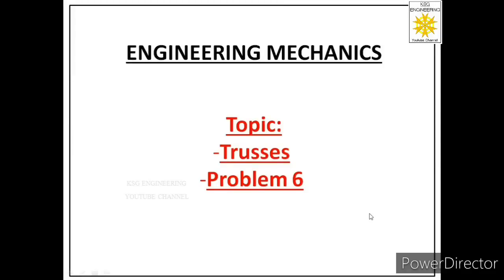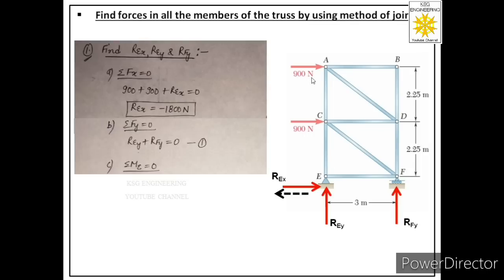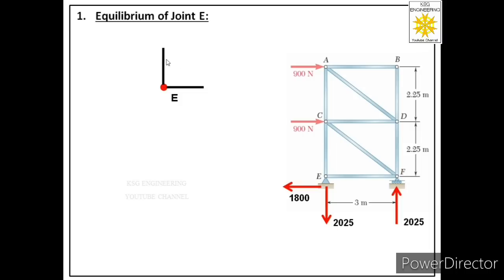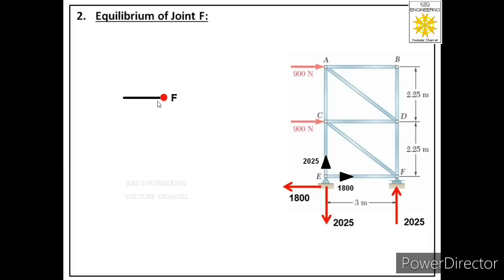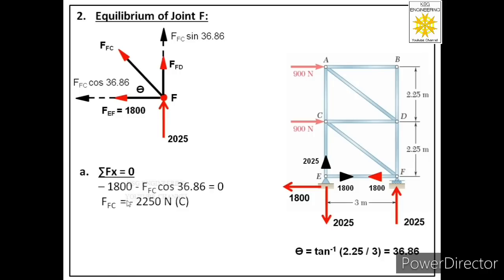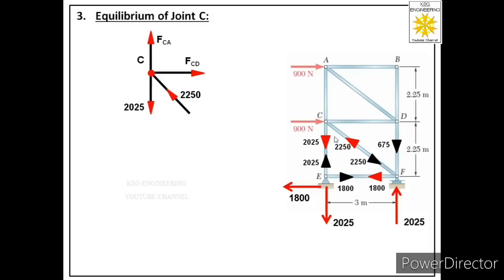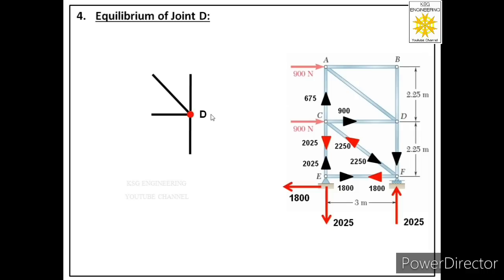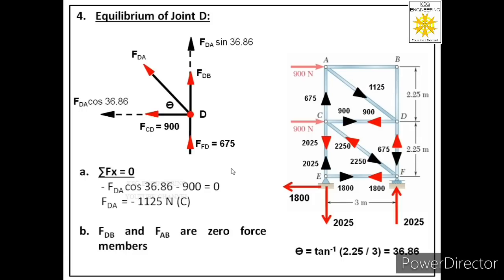Trusses | Method of Joints | Engineering Mechanics | Truss Numerical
This video is useful for students searching for:

Trusses Method of Joints
Method of Joints in Engineering Mechanics
Truss analysis by method of joints
Forces in truss members
Engineering Mechanics truss numerical
Method of joints solved problem
Tension and compression in trusses
Applied Mechanics truss analysis
Equilibrium of trusses
B.Tech Engineering Mechanics